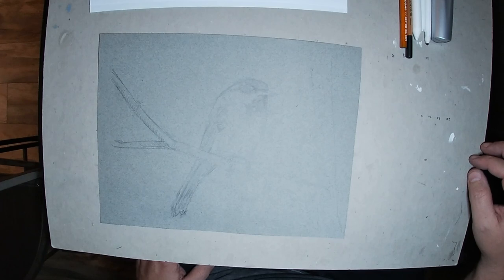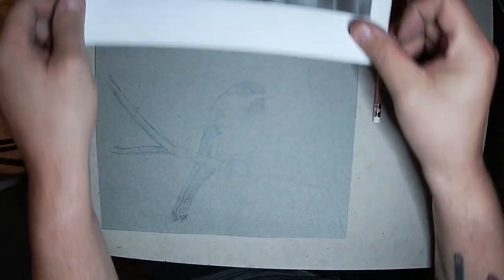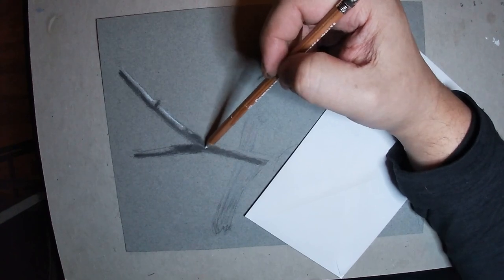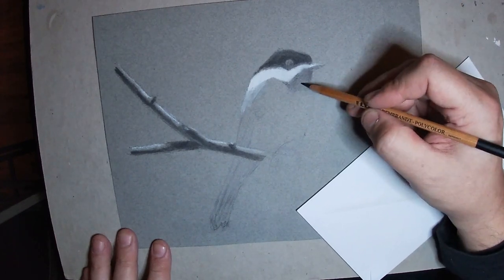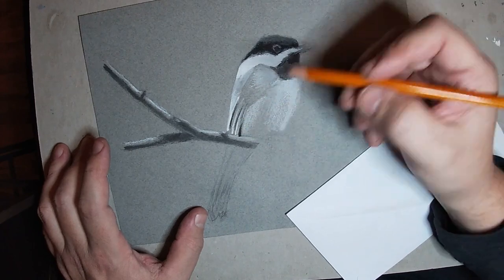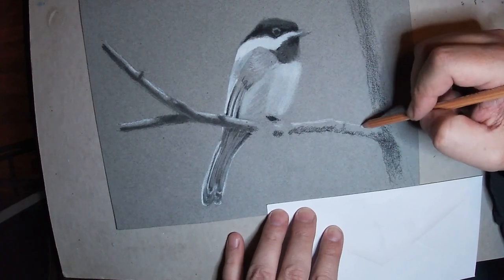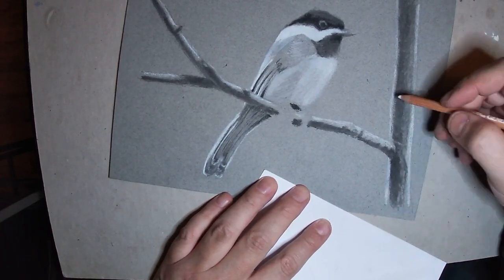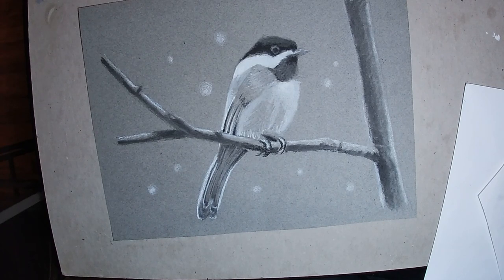Artist Grapevine episode 10 Demo Charcoal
In this last installment of 2022 we watch Dan create a beauty of a chickadee in charcoal. He goes over his materials and discusses his methods while creating this feathery work of art. Happy New Year and enjoy!

Malcolm Taylor

Photo ref-
Bill Corwin

This Channel was made possible by a Grant through the Indiana Arts Commission